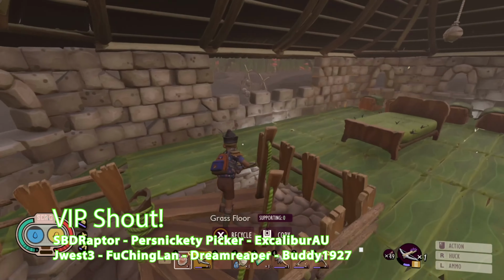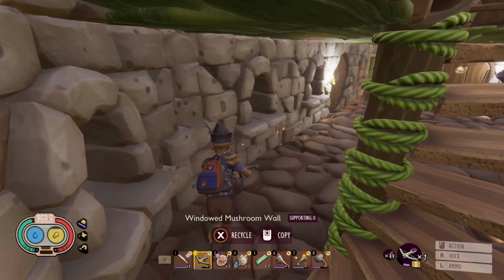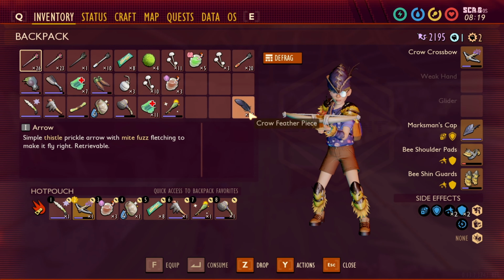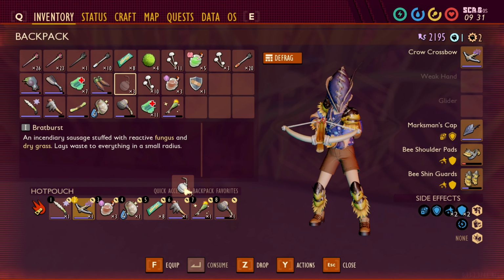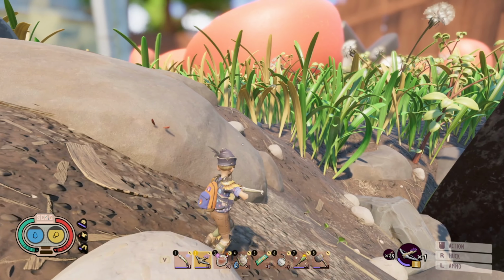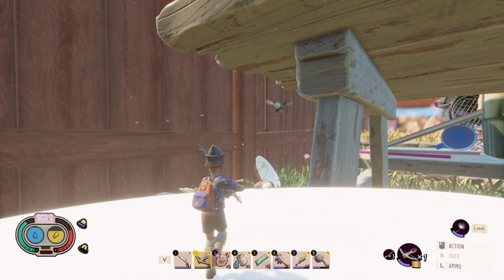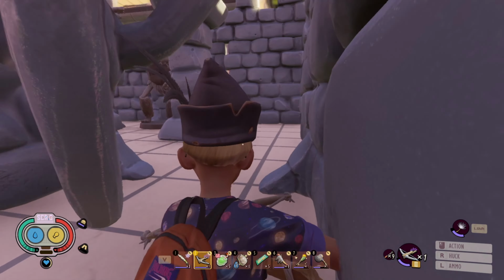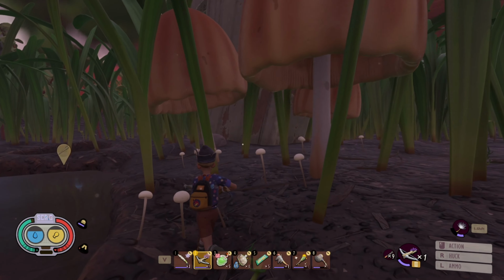Grounded 100 Days EP 13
13th episode of a 100 game day Grounded playthrough!  Lemme know what you think!

Grounded @Harv'sCorner